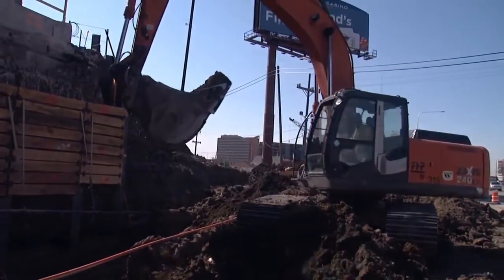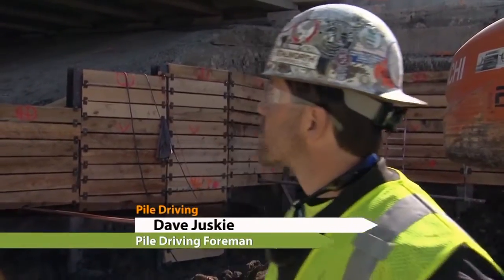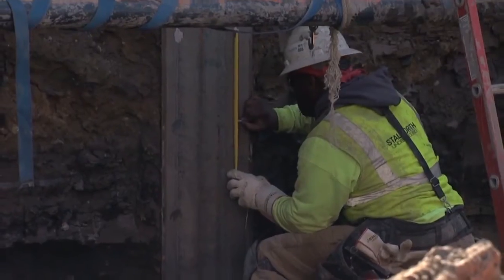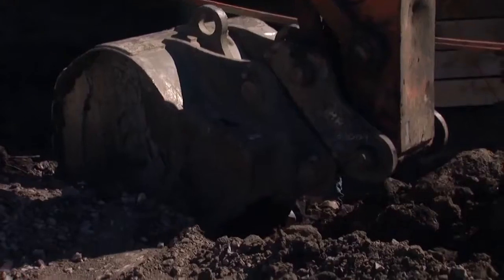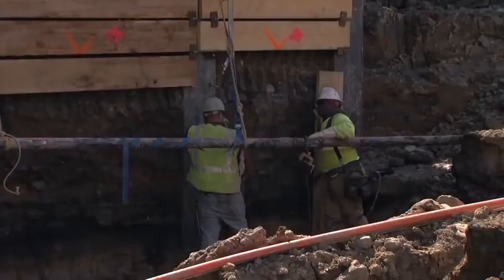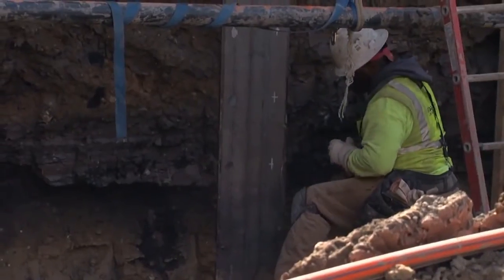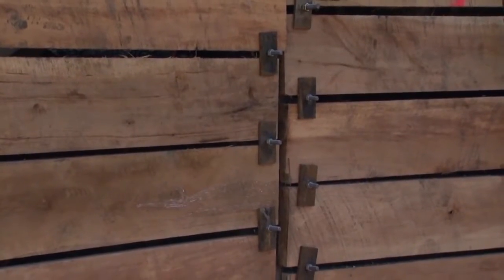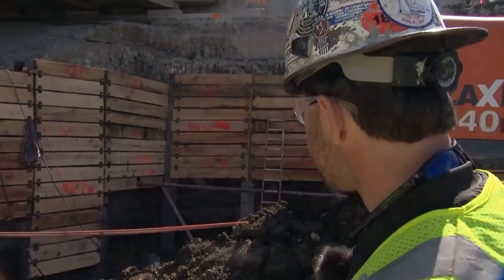Pile Driving 1 - Built to Last TV | Season 3 Video Short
Pile Driving 1